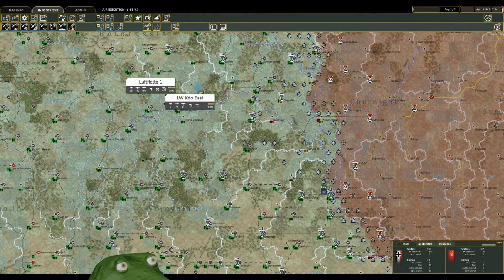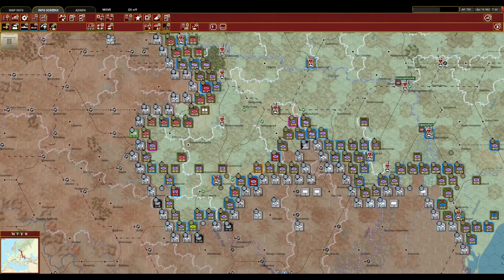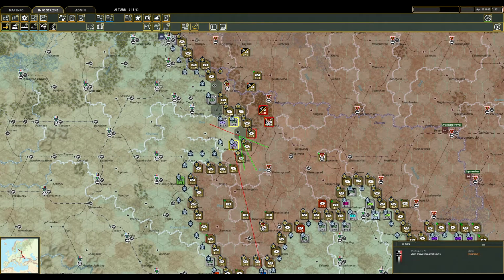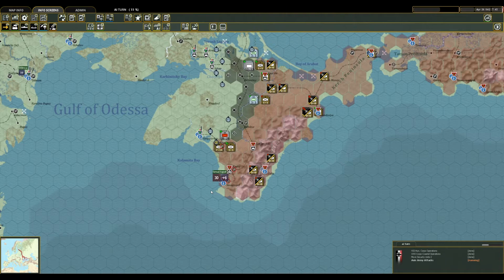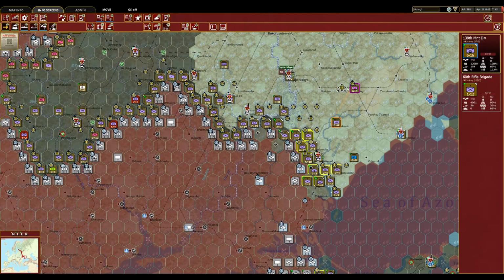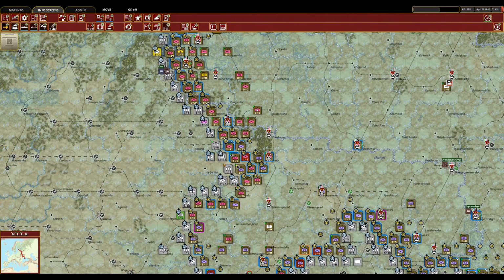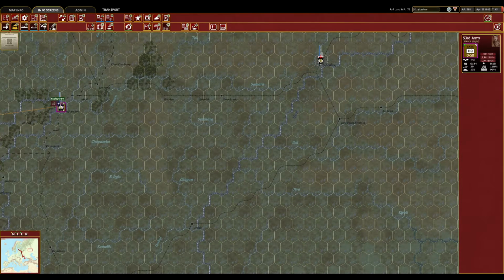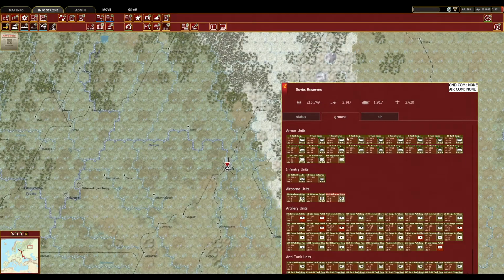War in the East 2 - First Soviet Campaign - Part 36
It looks like the Crimera may well fall.